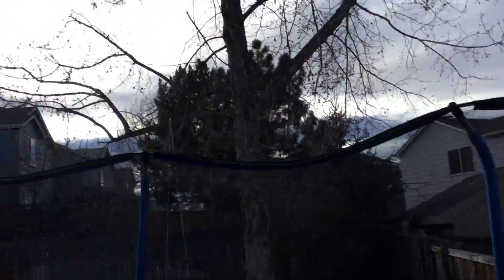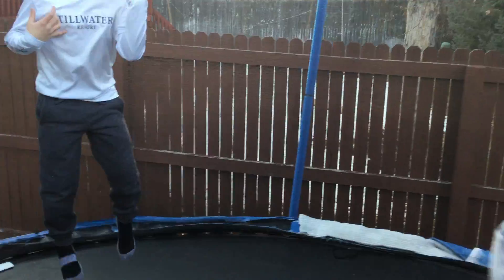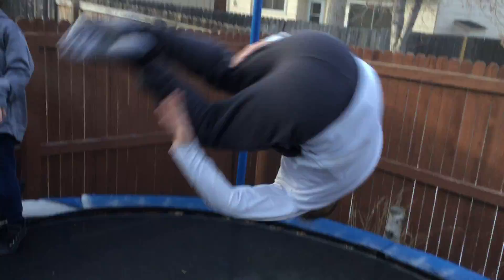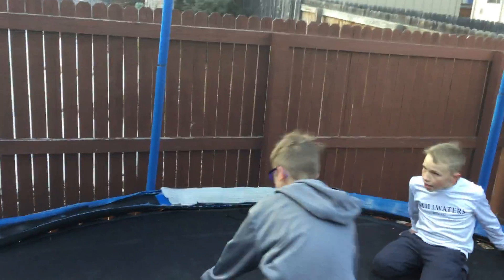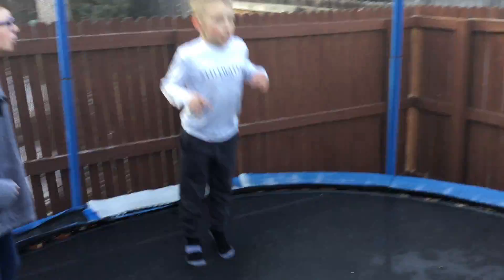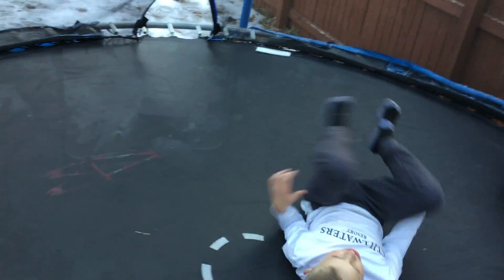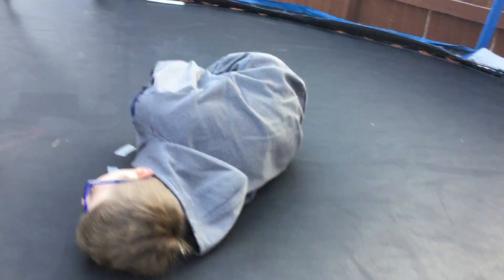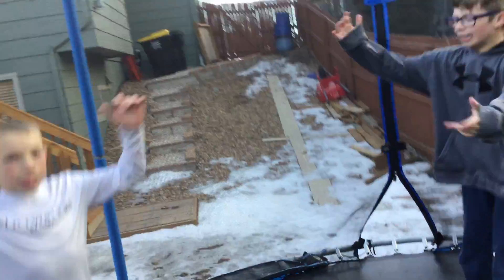Side flips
How to do awesome side flips!